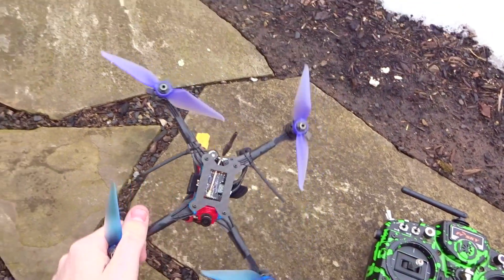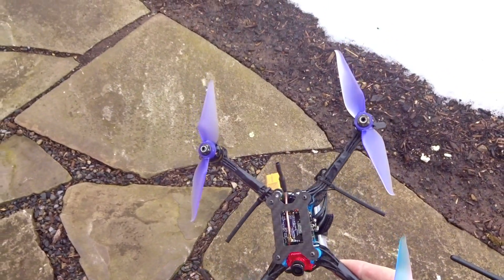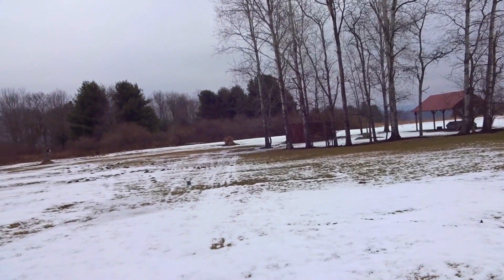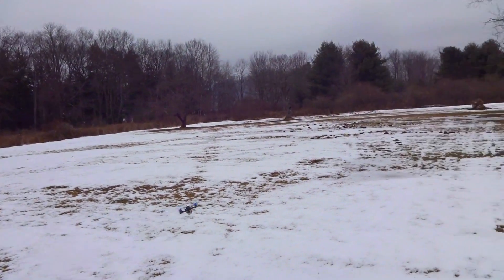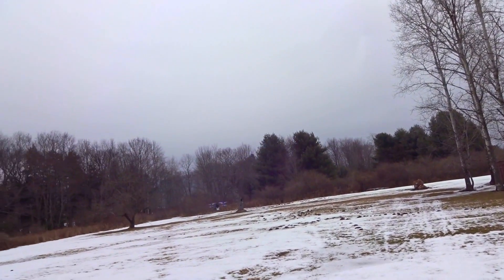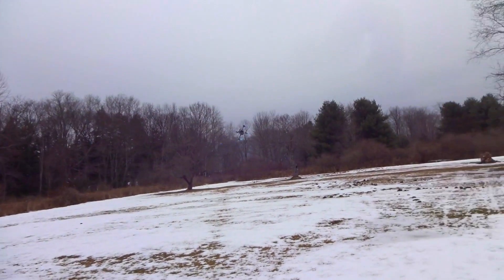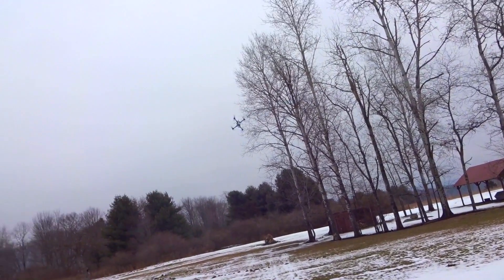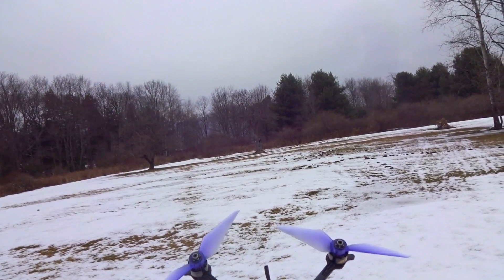5inch ULTRAlite LOS : 153g Dry Weight!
It's interesting... The motors highly prefer the middle range throttle, and it actually performs pretty well, but at this point I don't see much benefit to building a quad like this.

~~~Parts~~~

[Frame] -  5inch custom tooth fairy :
(not available?)